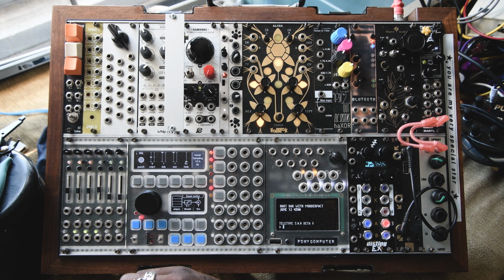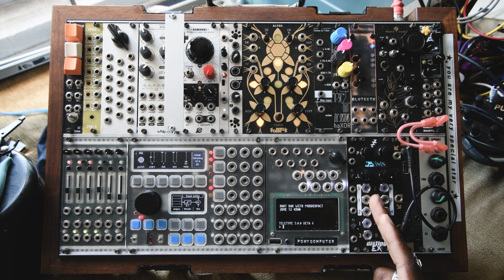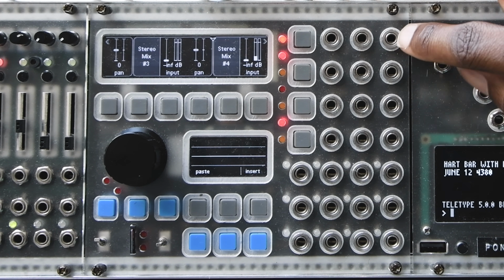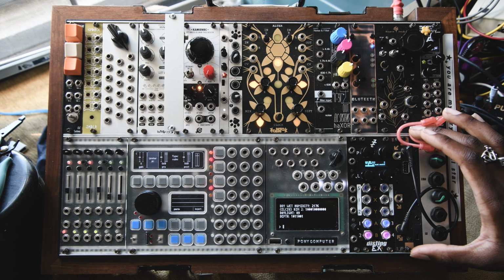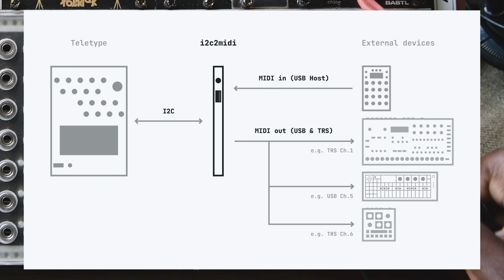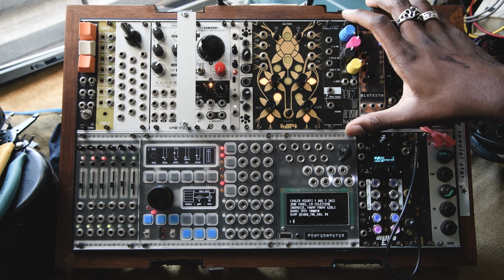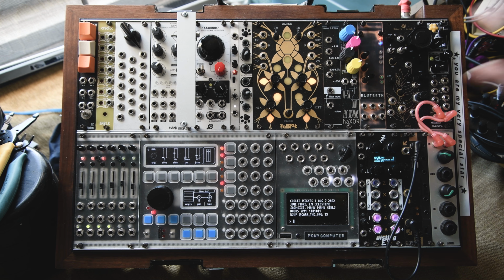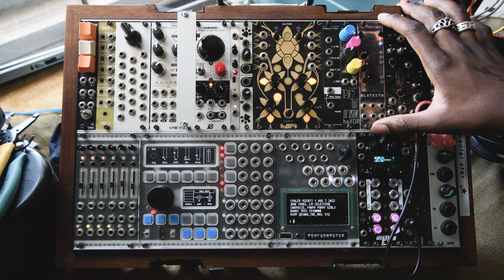My Eurorack Modular System Full Overview